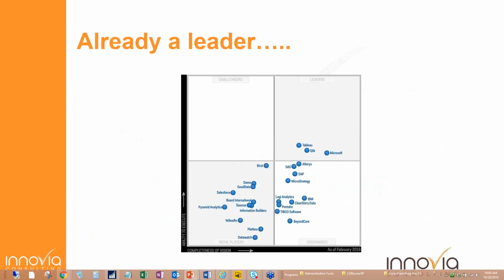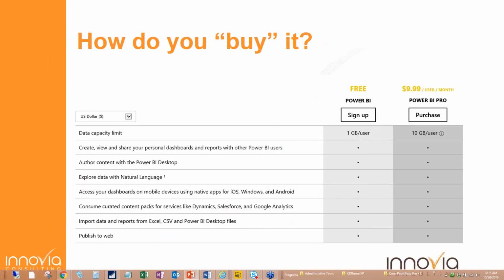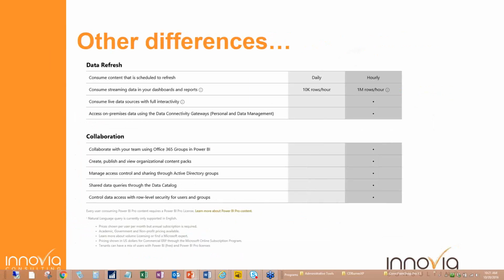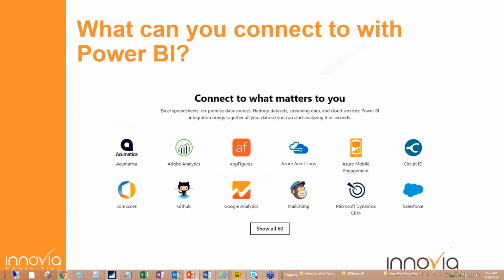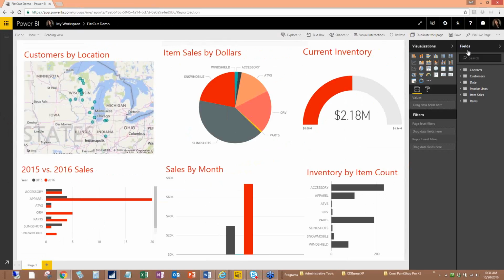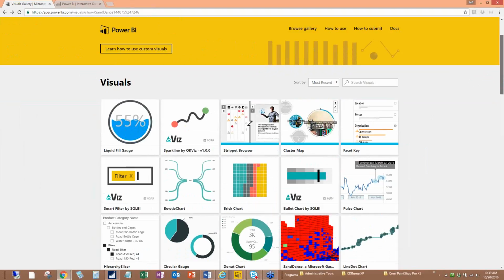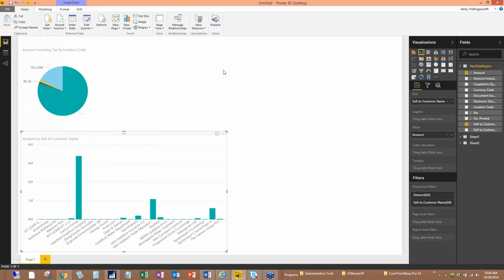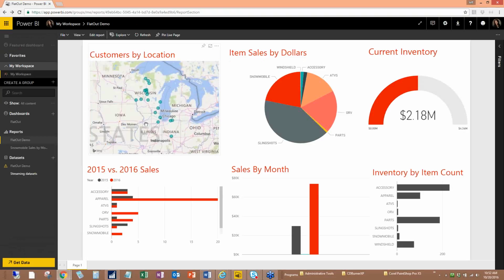Power BI and Dynamics NAV They go together like PB J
The options for reporting in Dynamics NAV continue to evolve. Take a high level of overview of Microsoft’s PowerBI solution and see how it can connect to your Dynamics NAV database to create powerful dashboards for your key users.